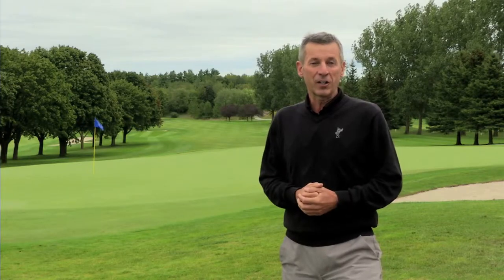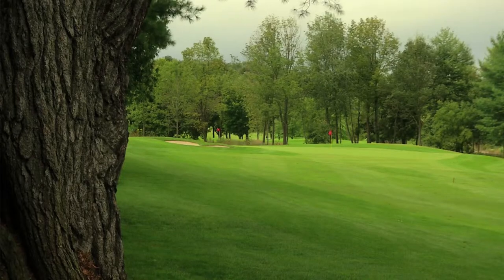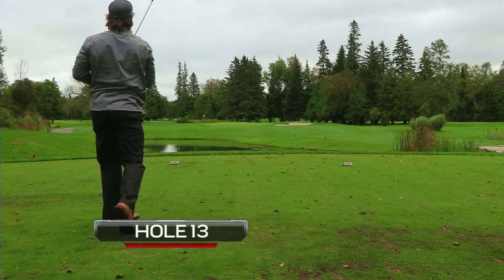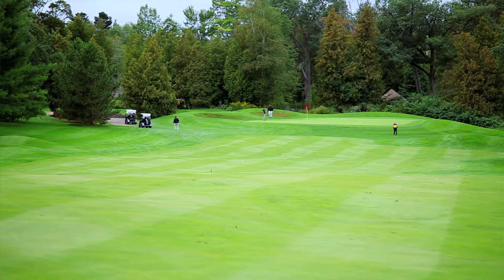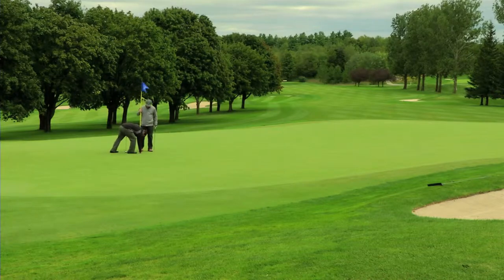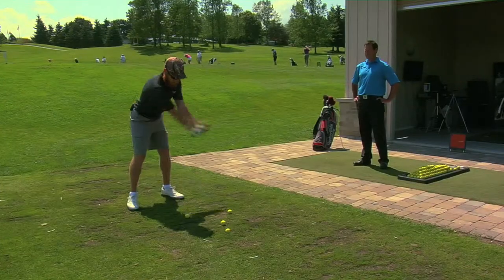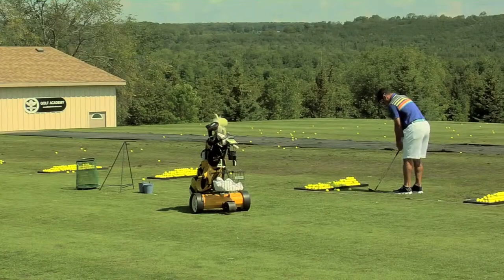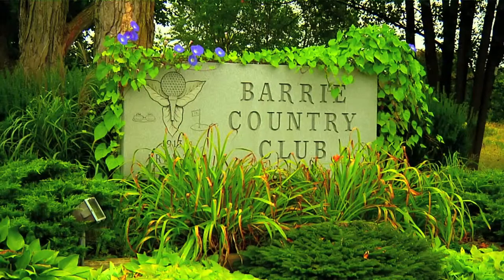Barrie, Barrie Good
Touring the beautiful Barrie Country Club an hour north of Toronto